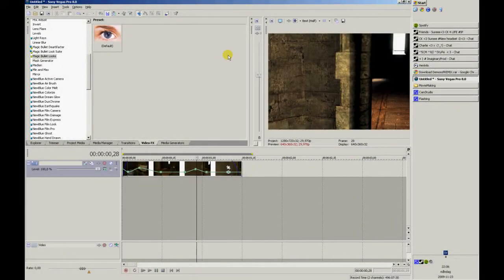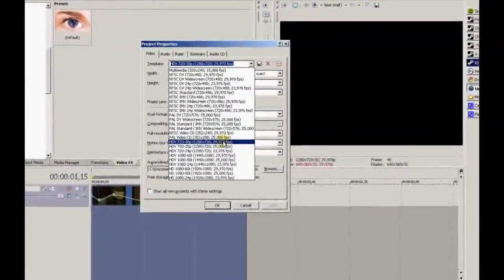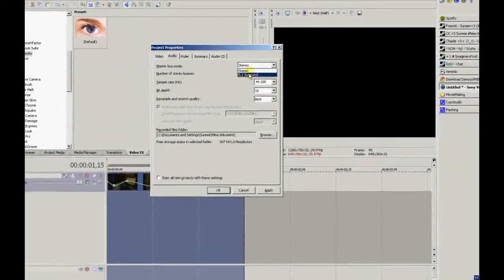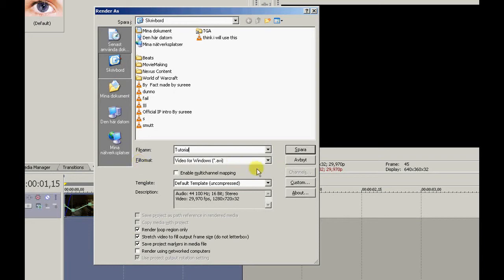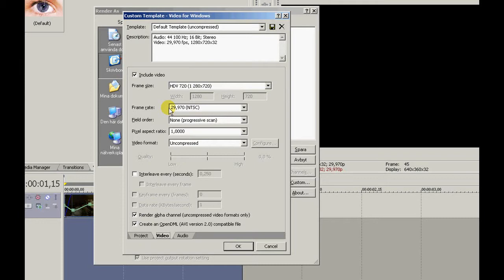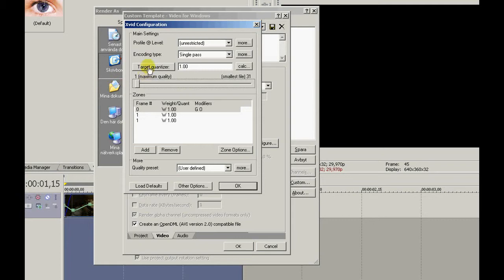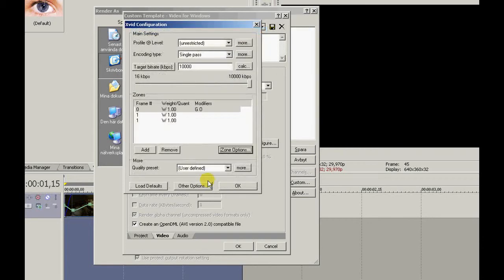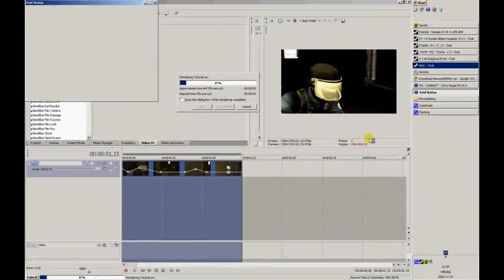XviD Rendering Tutorial HQ XVID-by Suree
Hi :)
I know that Tsunam1337 already have an xvid tutorial out there.
But this is Alot better since he didnt configure the Xvid setttings besides the bitrate.

Suree